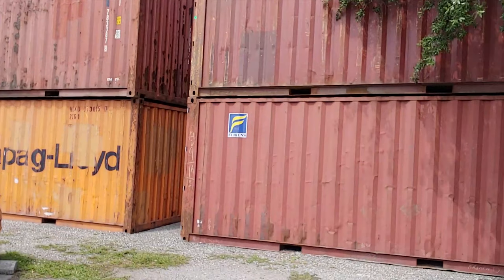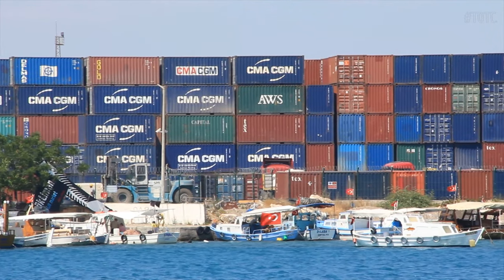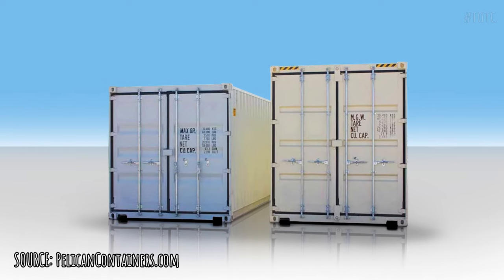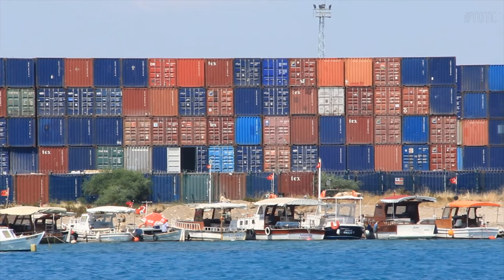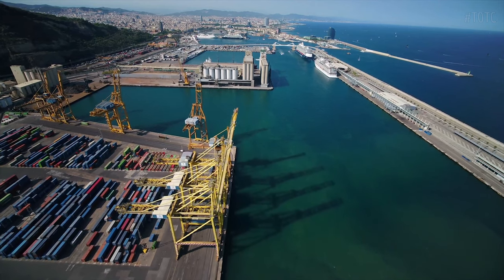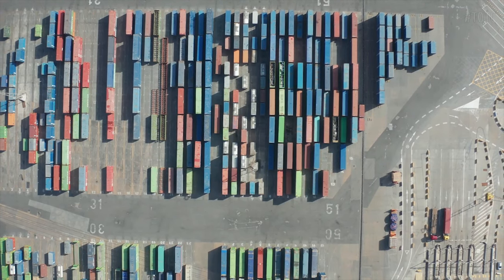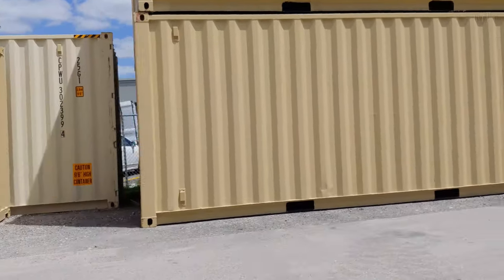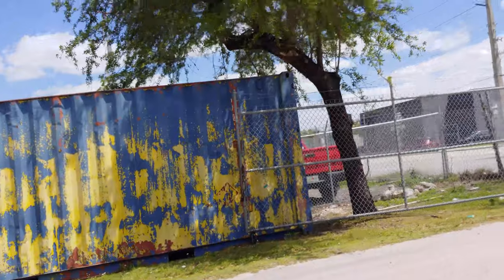Shopping for Shipping Containers | TOTC Ep. 1 - Part 1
In Episode #1 of Think Outside The Container, I go shopping for shipping containers and see them in person for the first time.